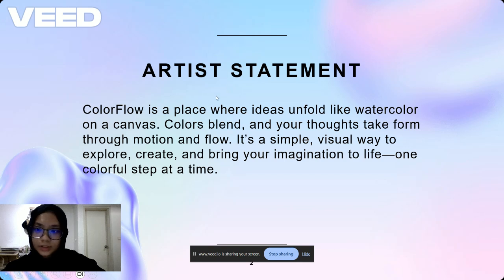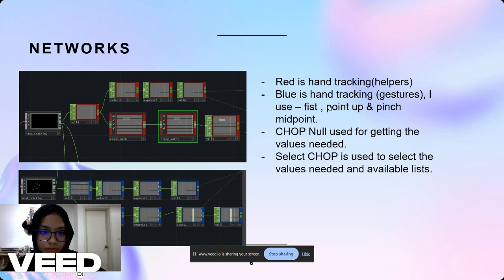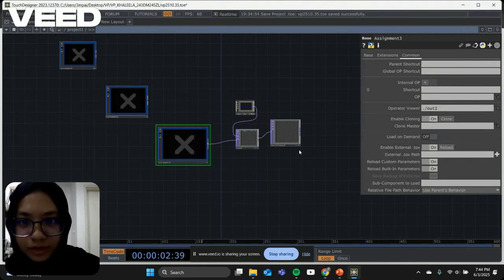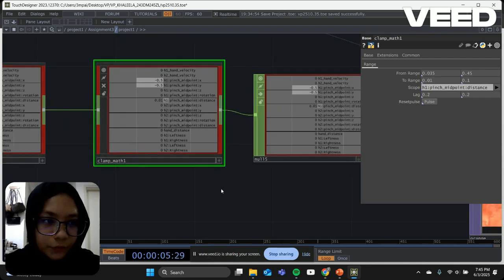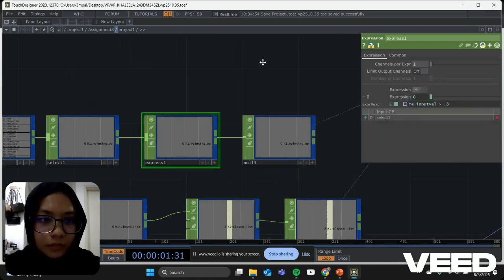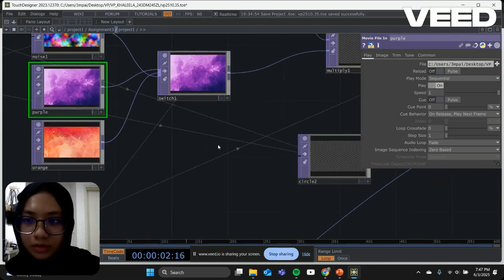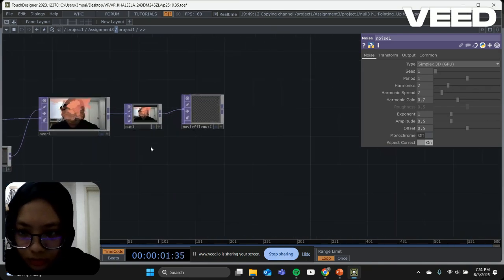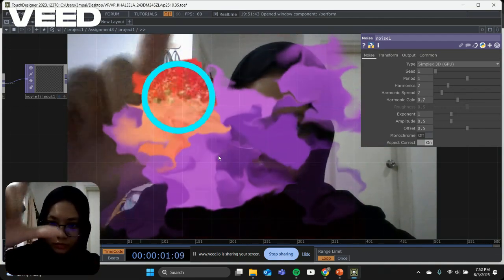Color Flow - Presentation (Assignment 03)